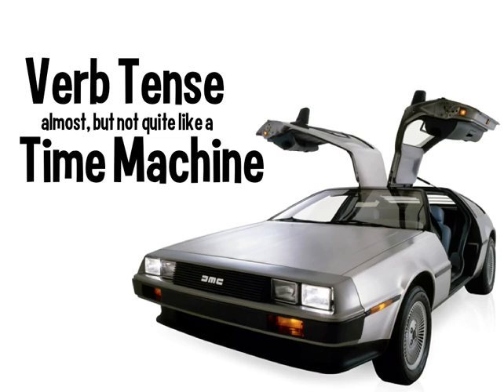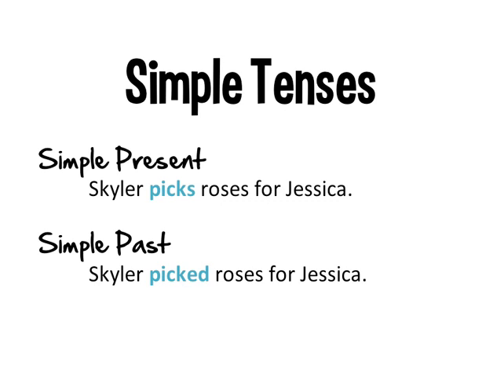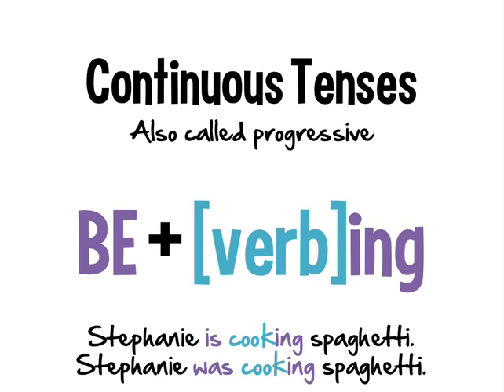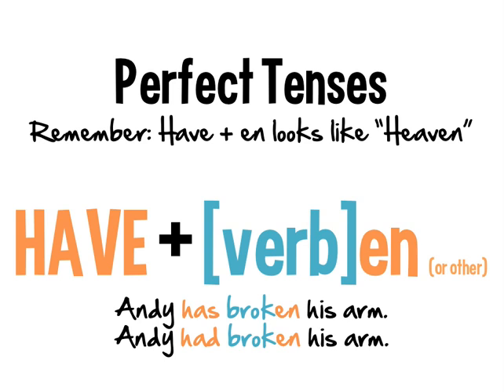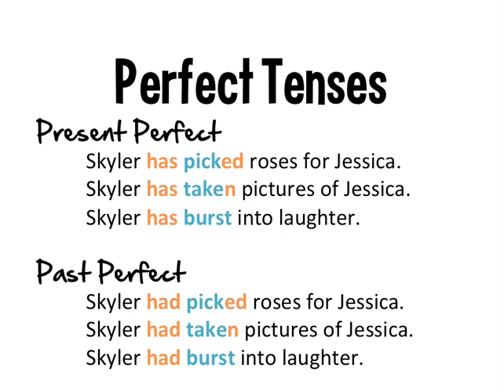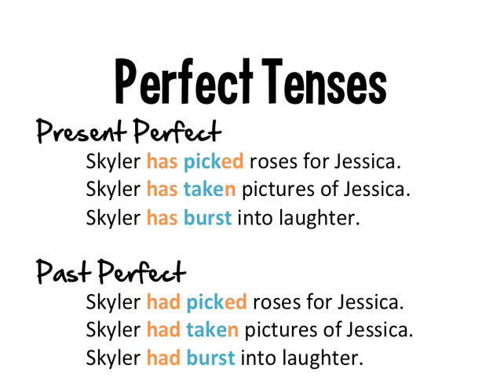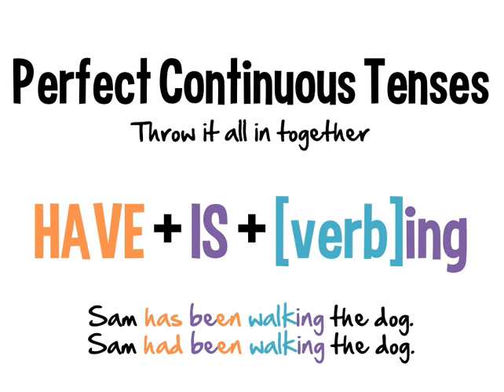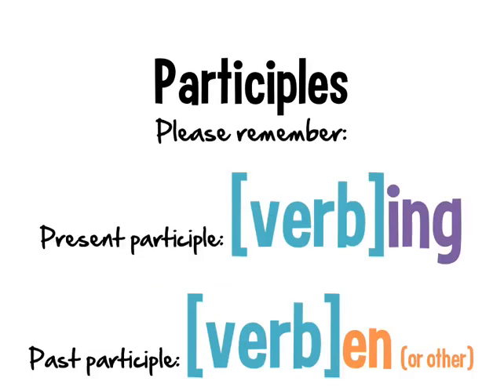Verbs: Tenses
Tenses of Verbs: Past and Present; Simple, Progressive, Continuous, Perfect